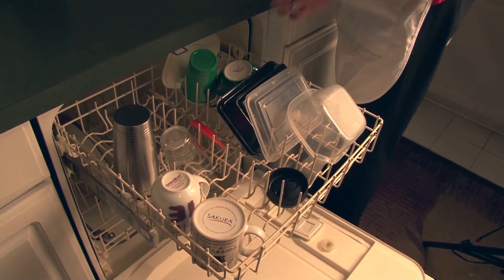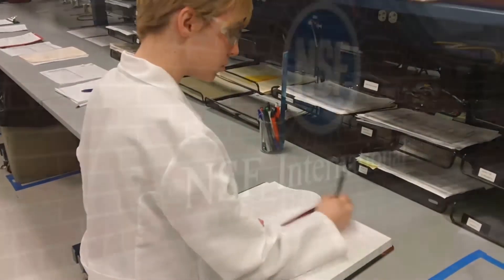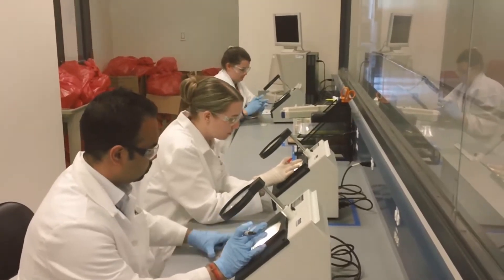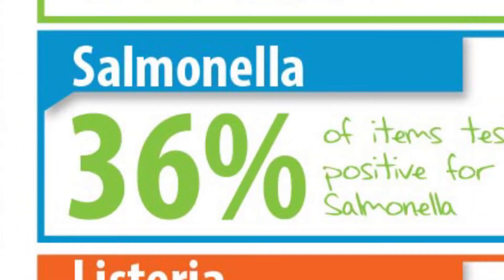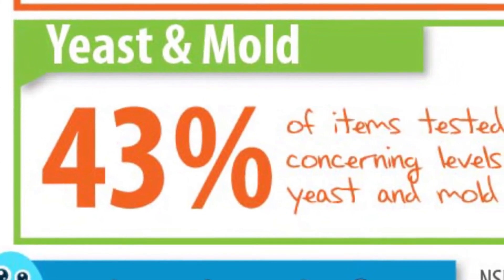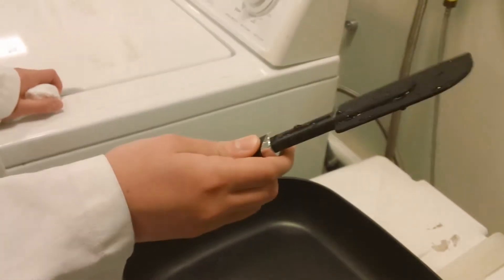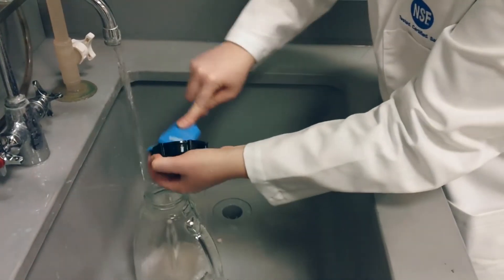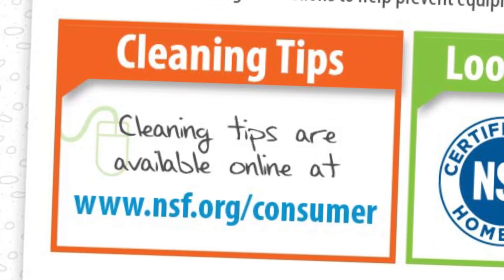NSF International's 2013 Household Germ Study Finds Common Kitchen Items Harbor Germs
NSF International's Applied Research Center (ARC), which conducts original research and development projects for academia, industry, and regulatory bodies to further public health and safety, has released the a 2013 NSF International Household Germ Study, which revealed that many common kitchen items harbor unsafe levels of E. coli, Salmonella, Listeria, yeast and mold.